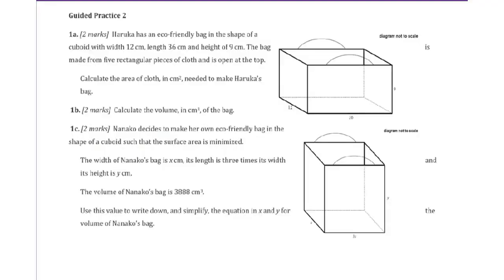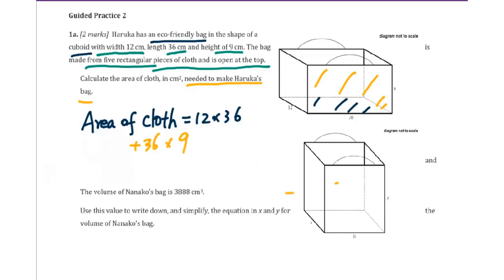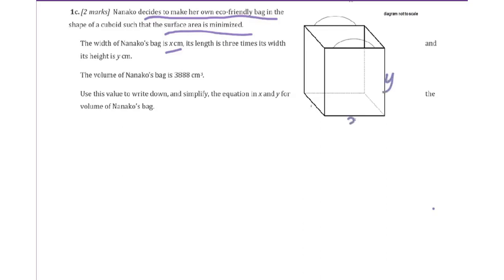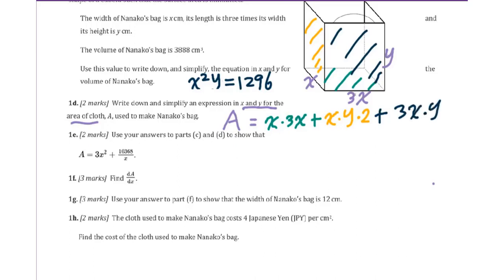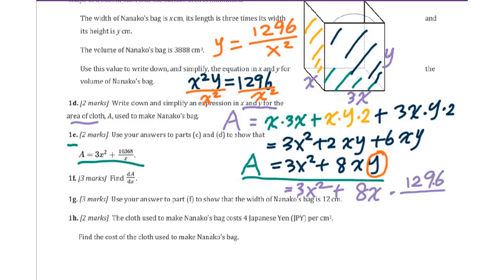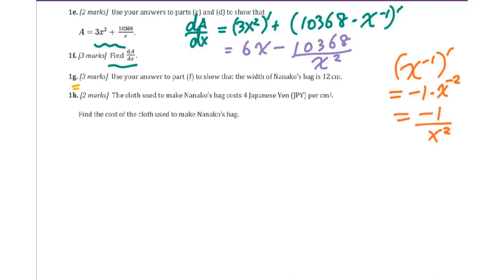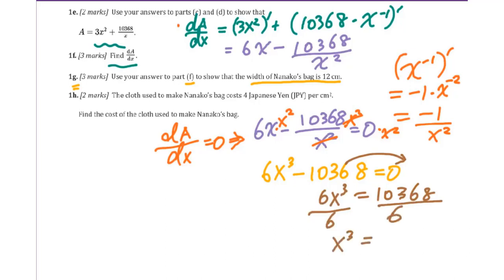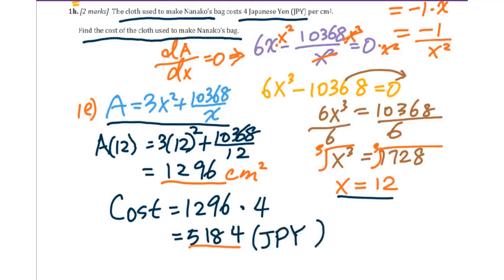Topic 5 IB Questions about Optimization TI 84 (2)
IB Questions about Optimization